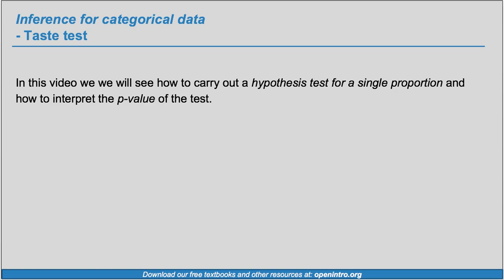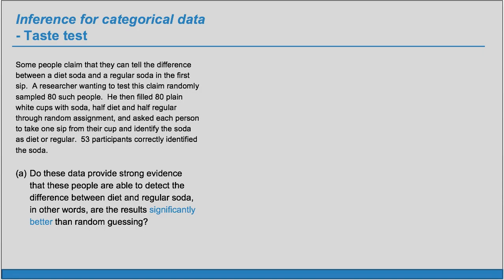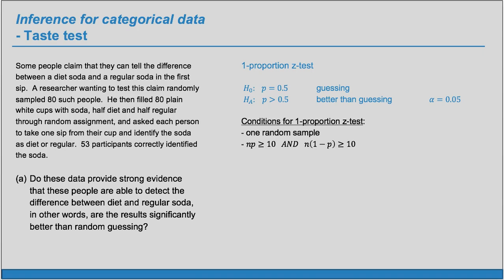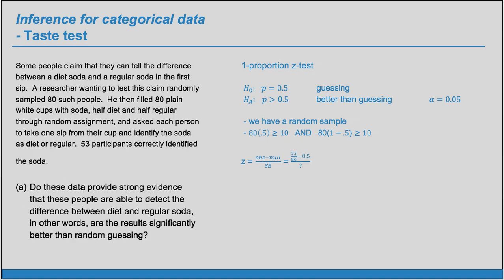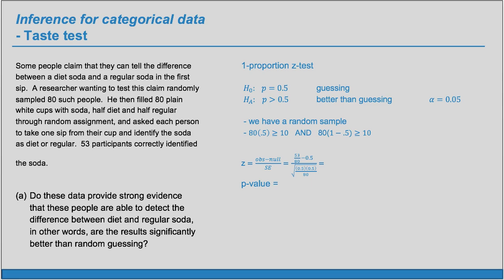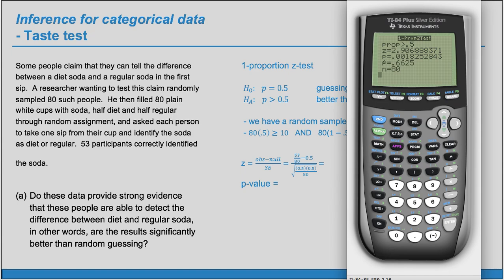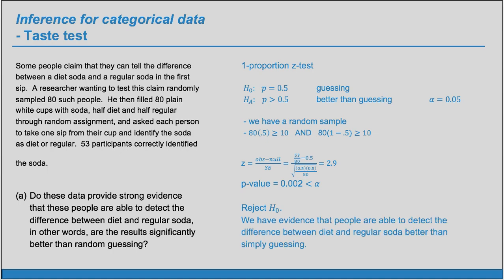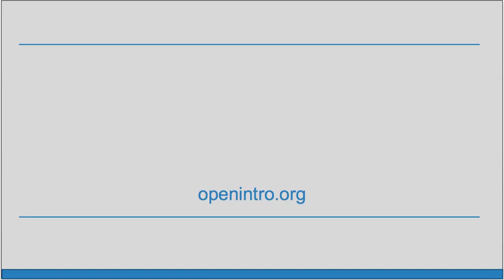Example Exercise: 6.17 (OpenIntro Statistics & Advanced High School Statistics)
Some people claim that they can tell the difference between a diet soda and a regular soda in the first sip. A researcher wanting to test this claim randomly sampled 80 such people. He then filled 80 plain white cups with soda, half diet and half regular through random assignment, and asked each person to take one sip from their cup and identify the soda as diet or regular. 53 participants correctly identified the soda.
(a) Do these data provide strong evidence that these people are able to detect the difference between diet and regular soda, in other words, are the results significantly better than just random guessing?
(b) Interpret the p-value in this context.